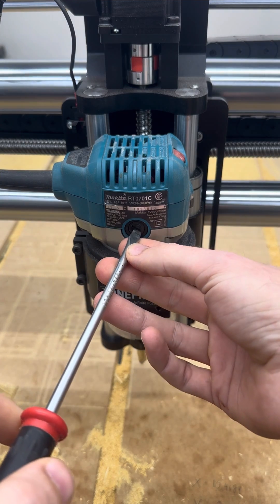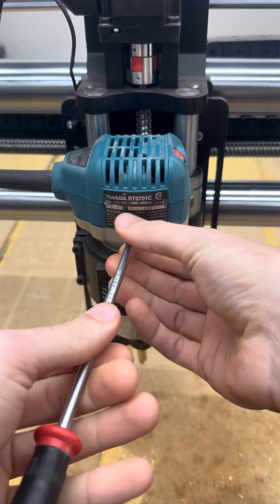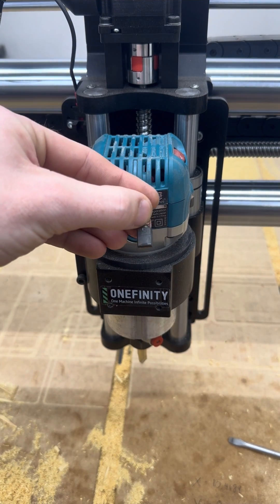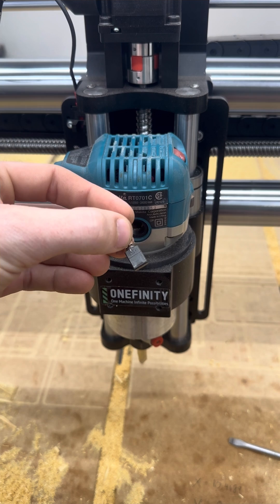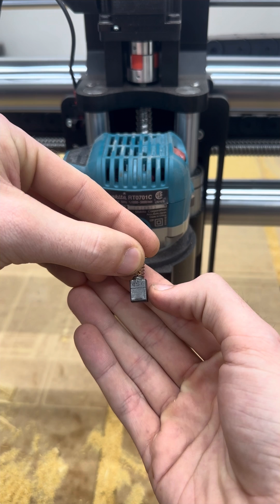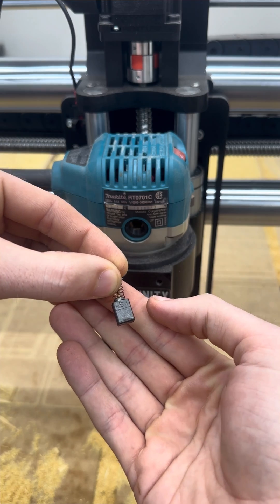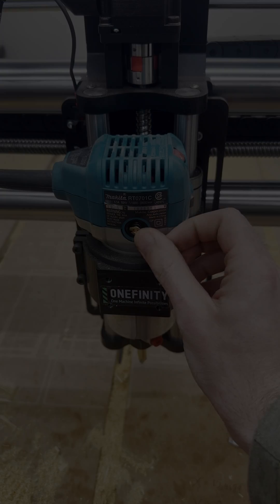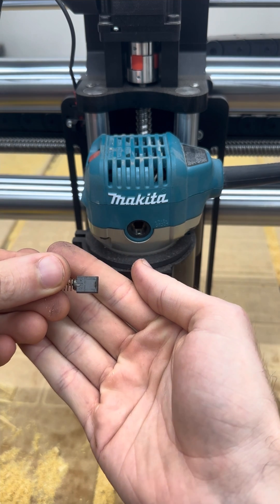Tuesday Tips with Stone - Router Brushes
Have you changed the brushes in your router recently? Or ever?
If you said no, this tuesdaytip is for you!

Brush changes are essential for keeping your router running in top shape! As brushes wear, springs lose tension, carbon wears down, and over time, issues like sparking, smoking, and even fire can occur if your router is not properly maintained. For 5-10 bucks, this quick maintenance tip can save your router and your money!